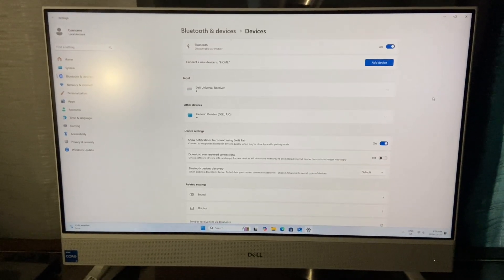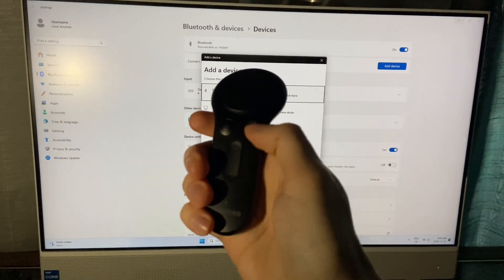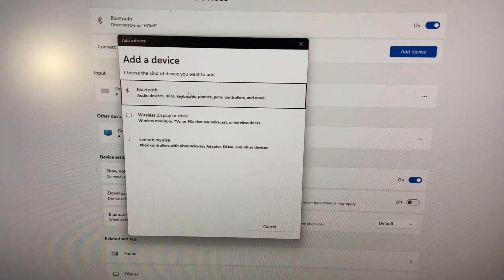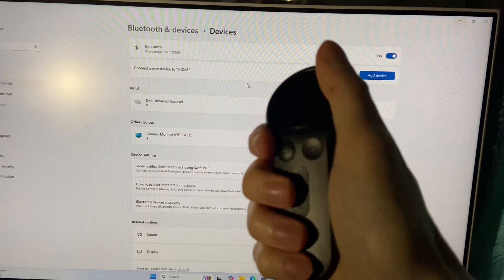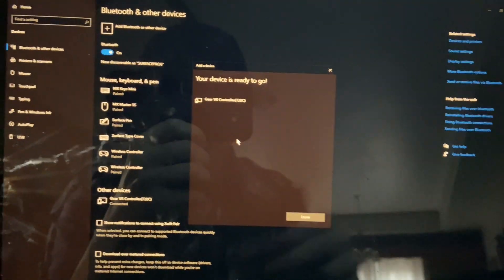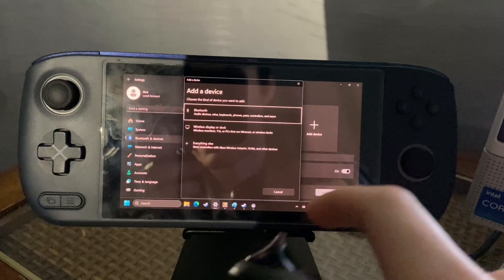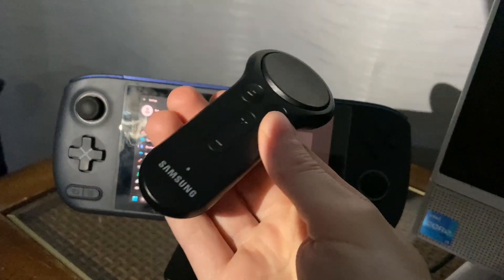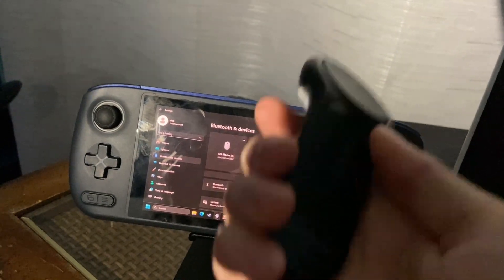Unable To Connect Gear VR Controller To Windows 11 PCs